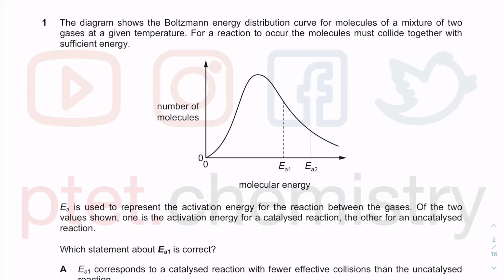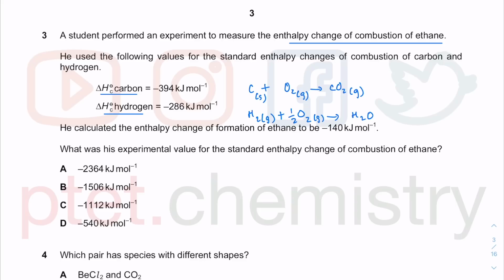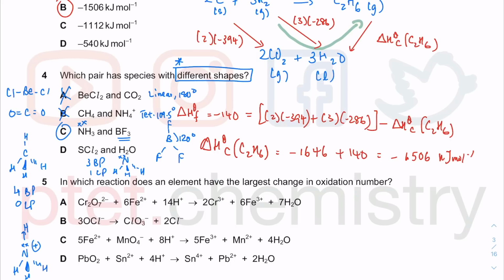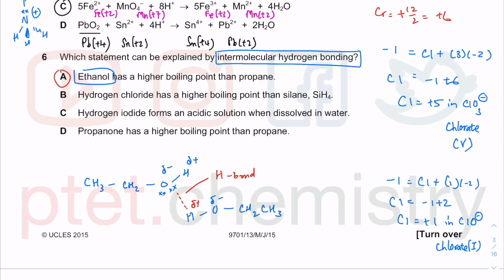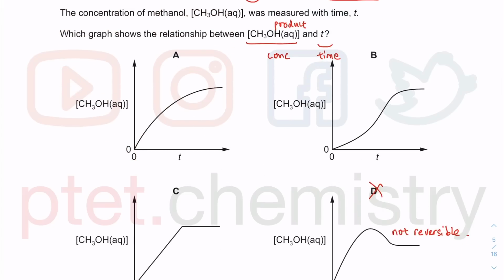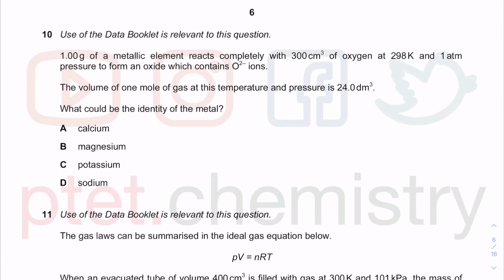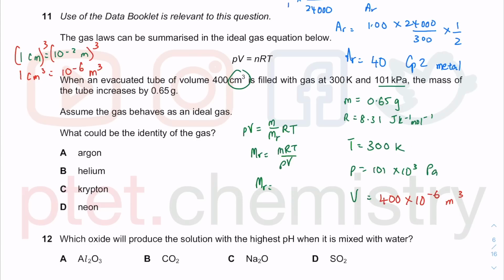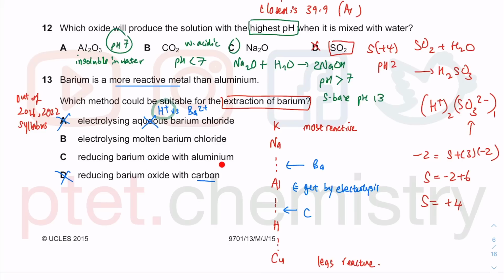A Level Chemistry - 9701 June 2015 - Paper 13 - Step-by-step tutorial - Part 1